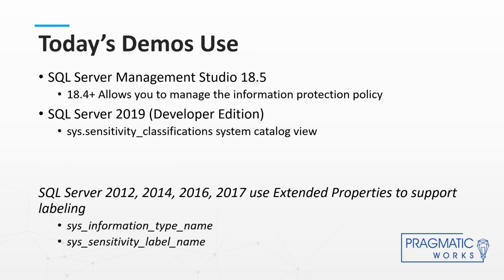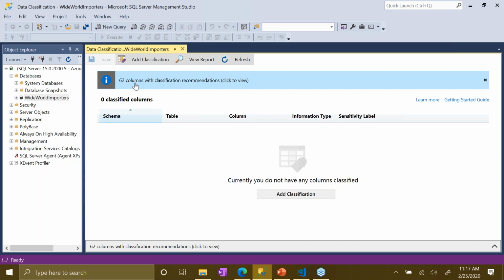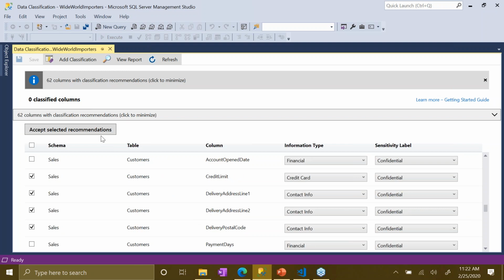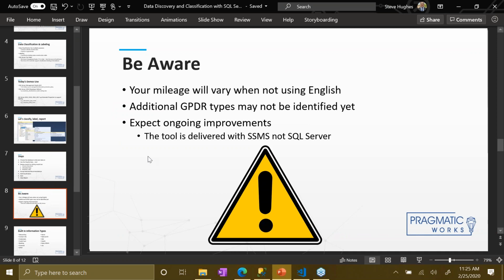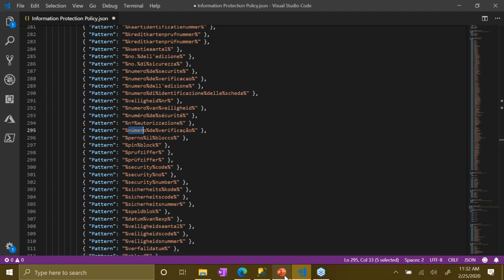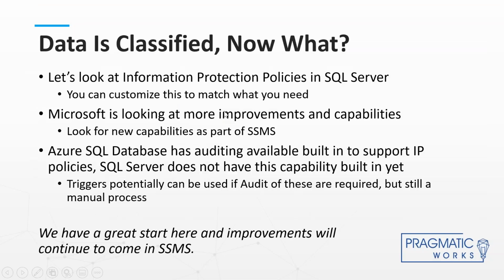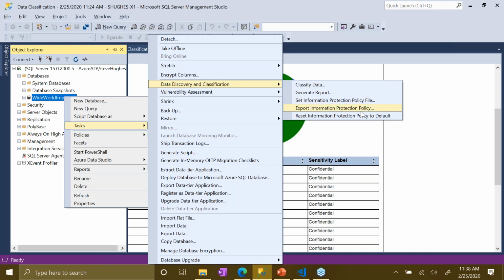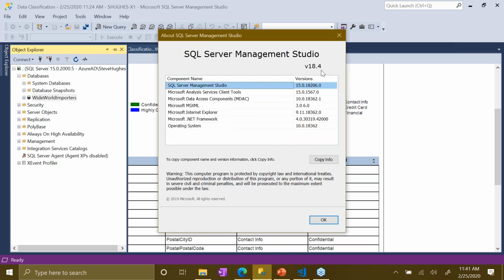Introducing Data Discovery and Classification with SQL Server 2019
Do you want to learn Data Discovery and Classification with SQL Server 2019? In this demo-heavy presentation, you'll learn steps required to run discovery and eventually audit the sensitive data in your database.